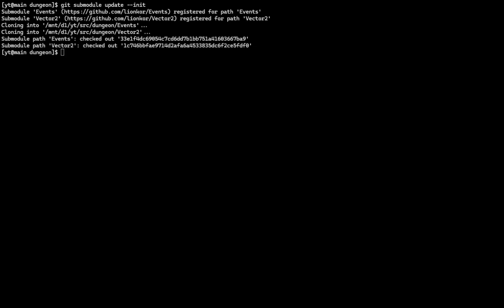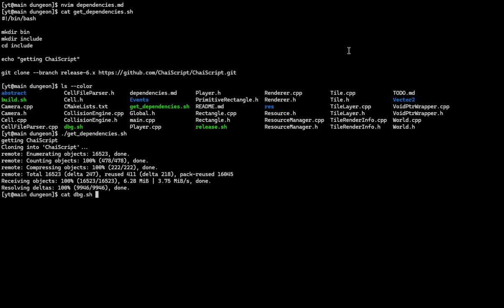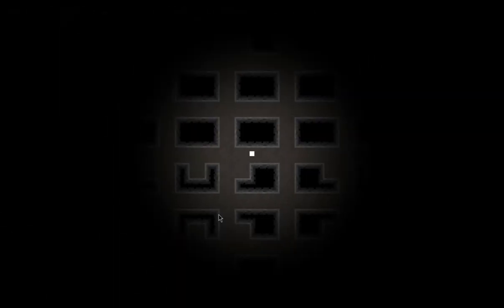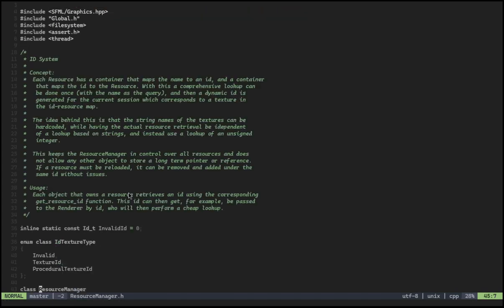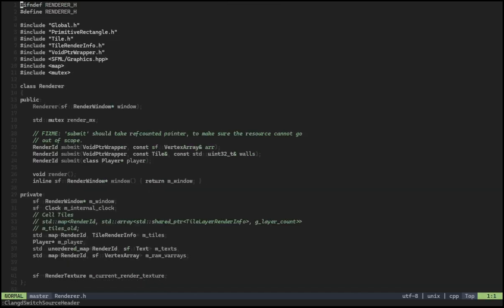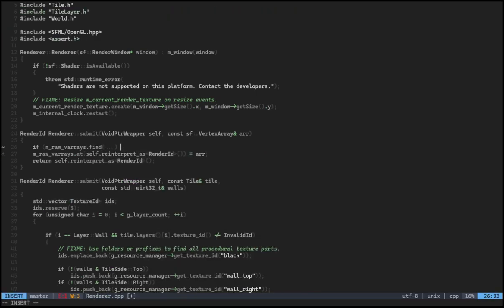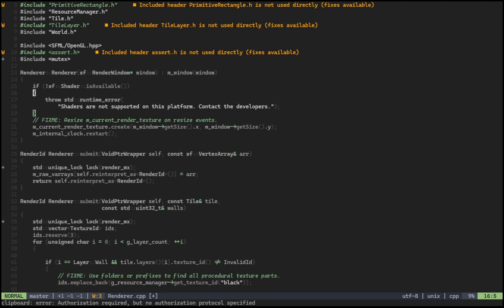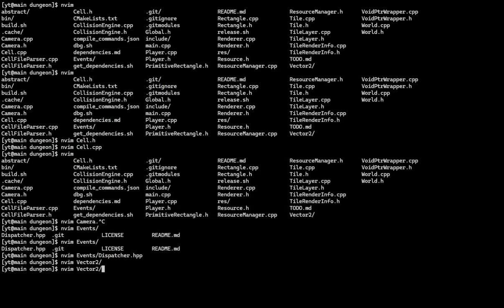2D Game Engine "Dungeon" Code Review – Software Engineer Reviews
In this episode, I review the build system and 2D game engine of an old project of mine from 5 years ago.
This video is a little bit longer and slower, and more detailed, but I hope it still teaches someone something!